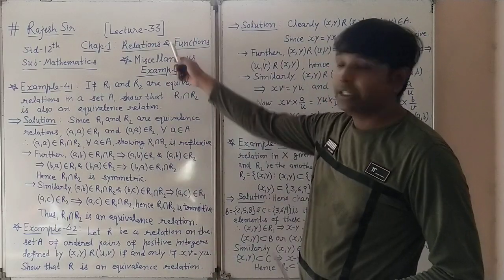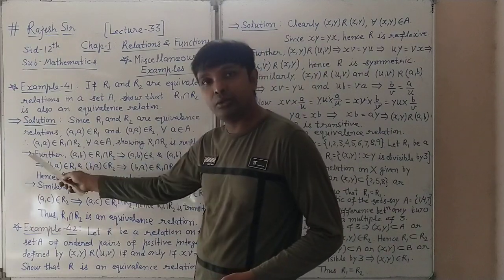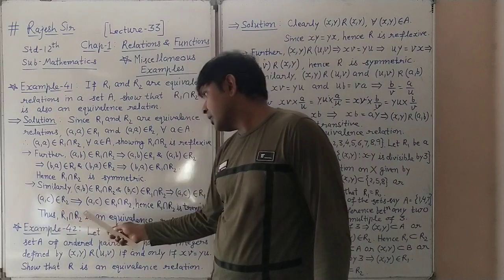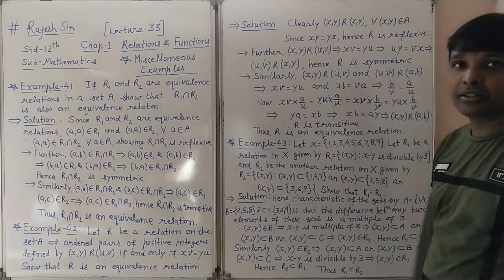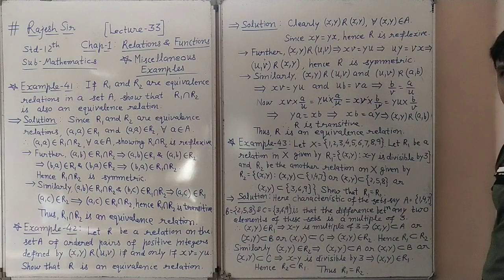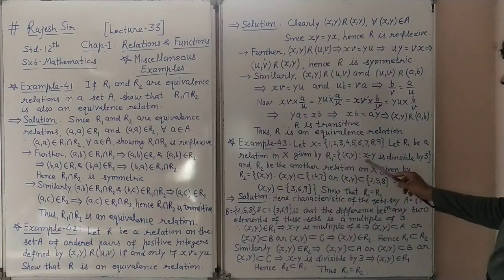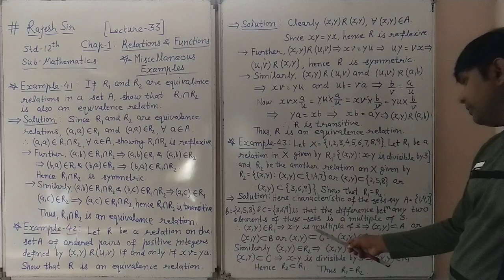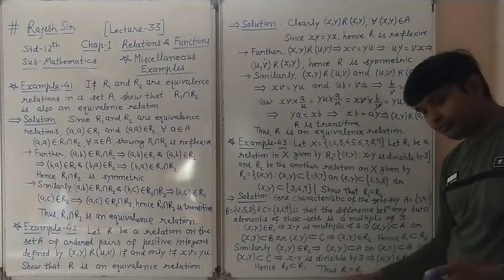# Rajesh Sir Lecture 33 12th Maths Chap 1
Miscellaneous Examples 41,42 & 43